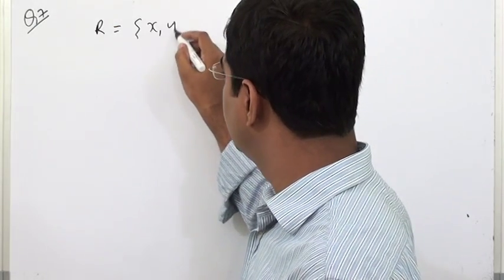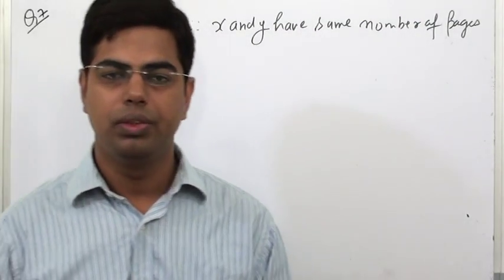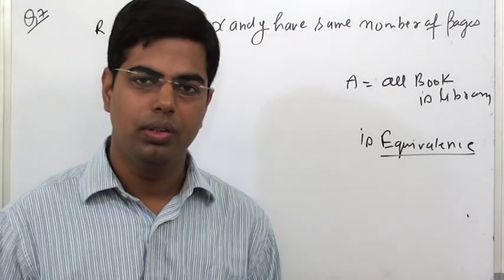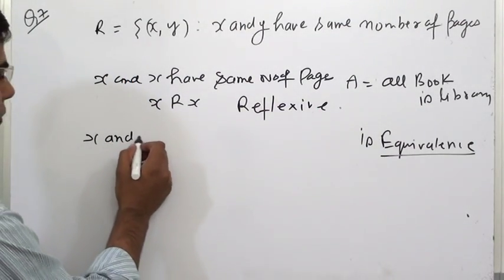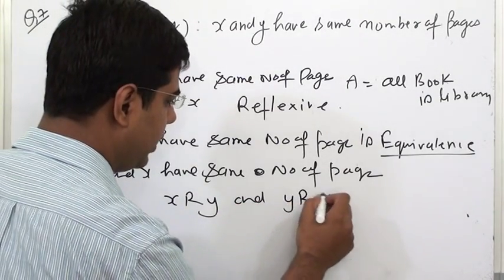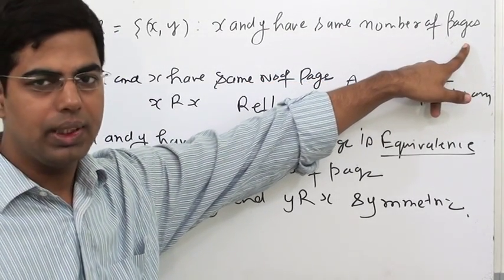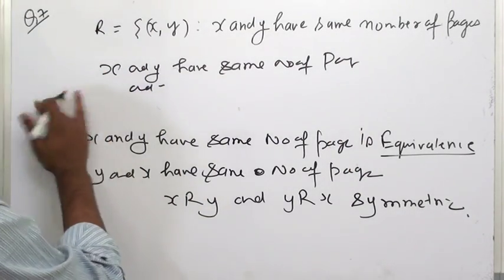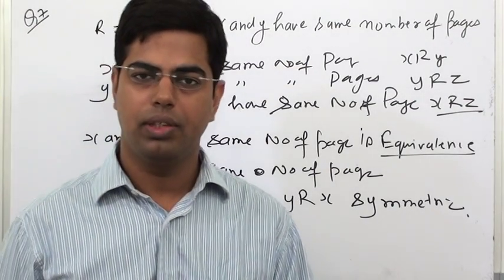12 th (NCERT) Mathematics-RELATION AND FUNCTIONS EXERCISE- 1.1 QUESTION 7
RELATION XII EXERCISE 1.1 QUESTION 7 SOLUTION
Q7 EXERCISE 1.1 Show that the relation R in the set A of all the books in a library of a college,
given by R = {(x, y) : x and y have same number of pages} is an equivalence relation .